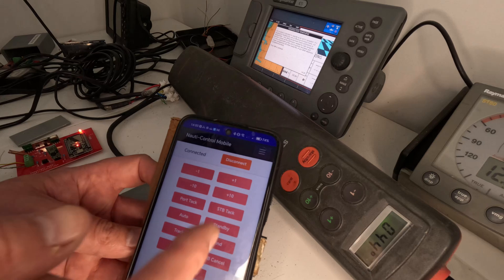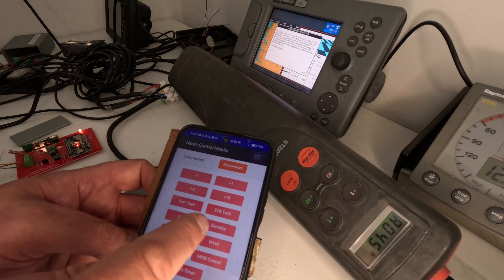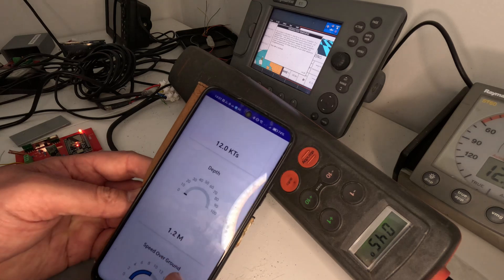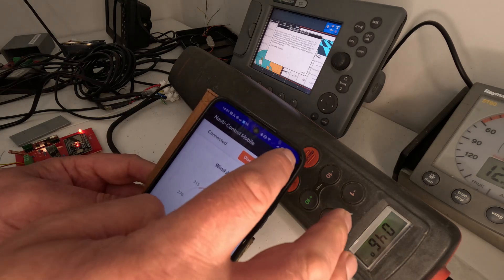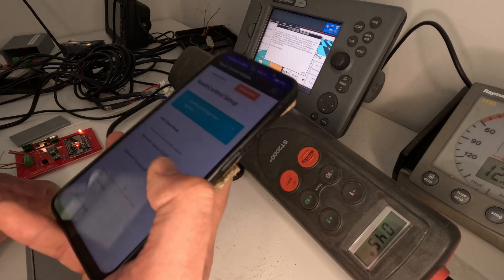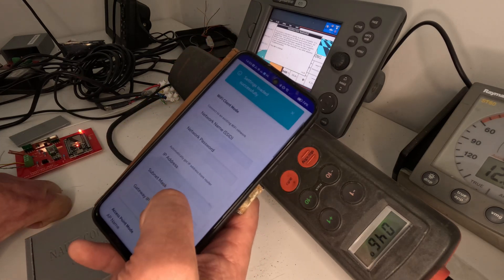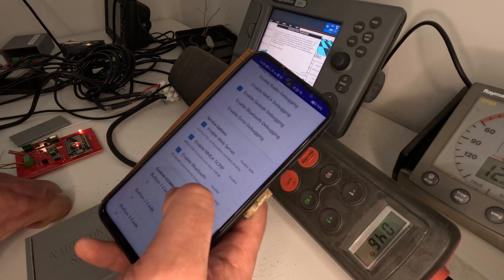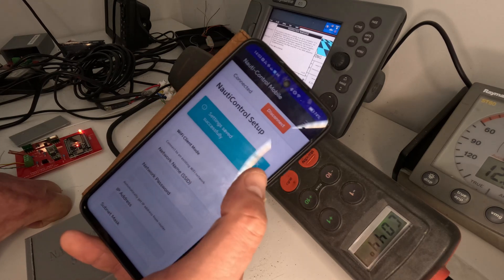Nauti Control Mobile Version 1.6 Update - Control your Raymarine Auto Pilot with your Android Device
This app compliments the Nauti-Control ST Wireless interface.  This is a simple to install device (three wires straigh to the seatalk 3 wires +/- /Data )

This app works over bluetooth and allows you to control the auto pilot , display seatalk data (wind,speed,depth etc)

The app is currently in beta but free for anyone.